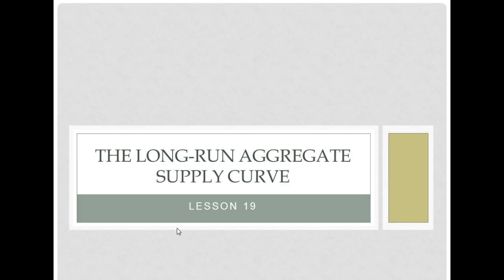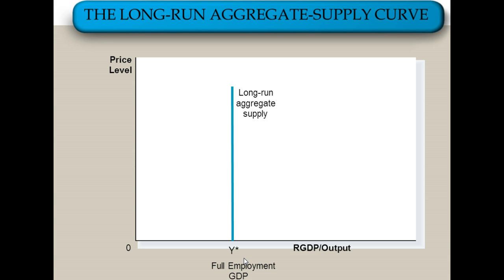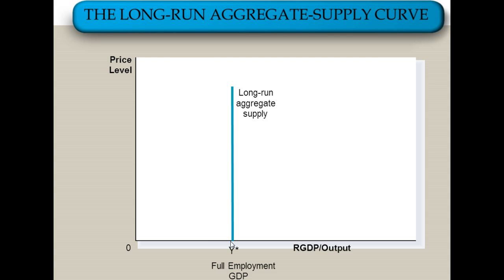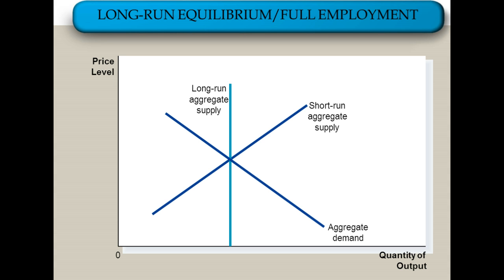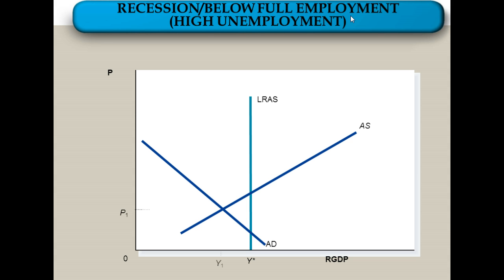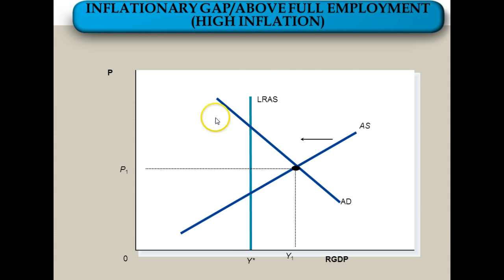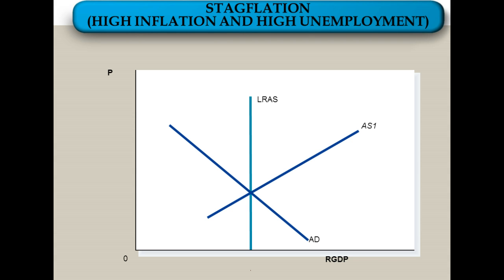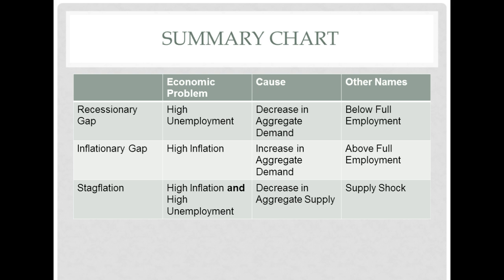Lesson 19 - Long-Run Aggregate Supply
Lesson on Long Run Aggregate Supply